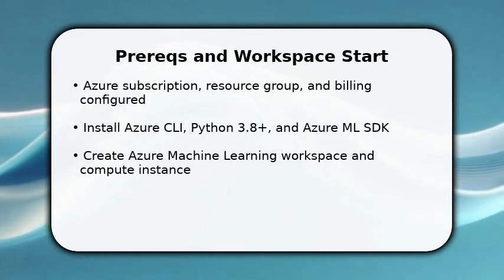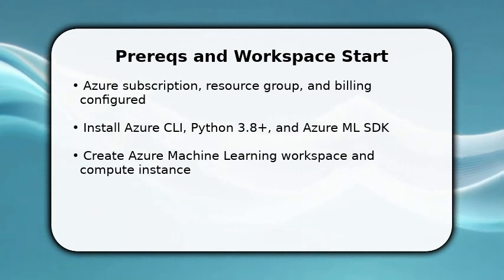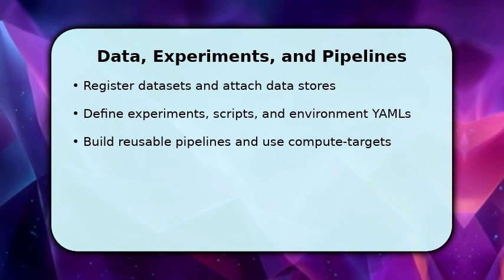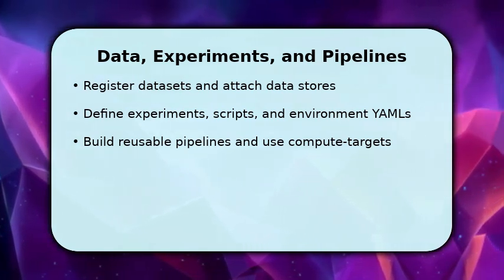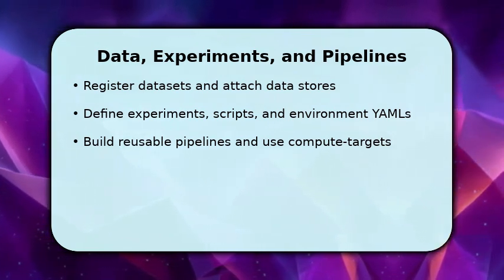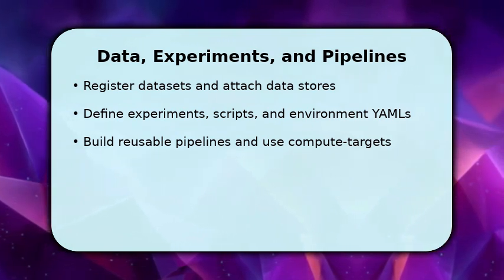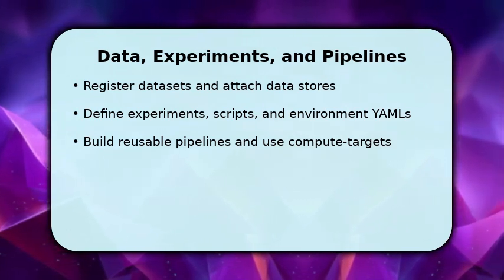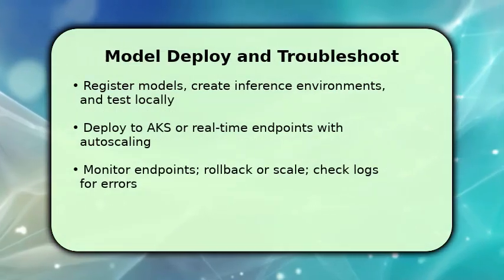How to Use Azure Ml (full Guide)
How to Use Azure Ml (full Guide) | 🔒 Surfshark VPN Deal — Stay private and secure. $1.99/mo + 3 Months Free ▸

Dive into the comprehensive guide on using Azure ML for data science and machine learning projects. Learn step-bythy ways to set up, deploy models, and scale your solutions with Microsoft's cloud platform.

Azure Machine Learning,